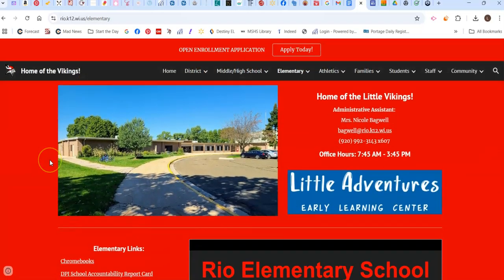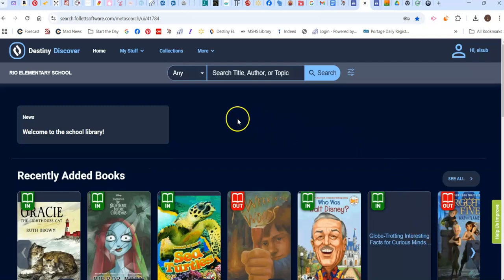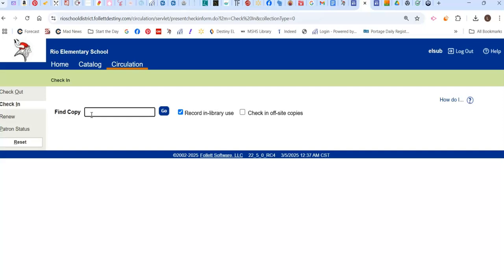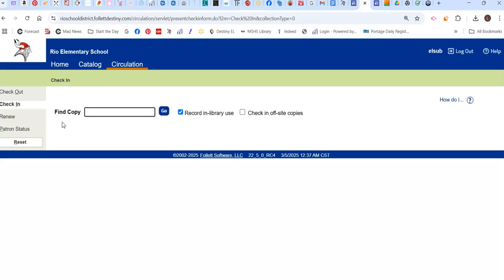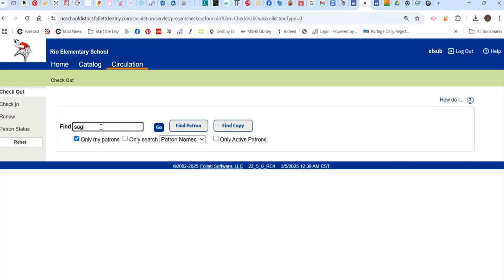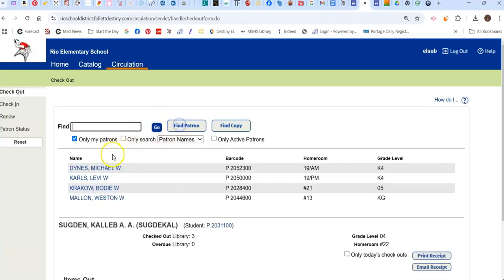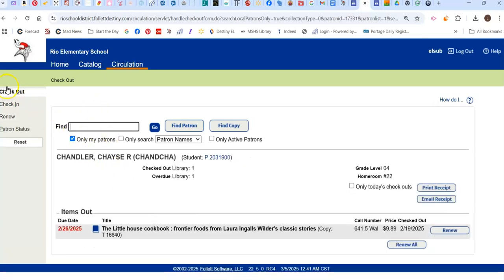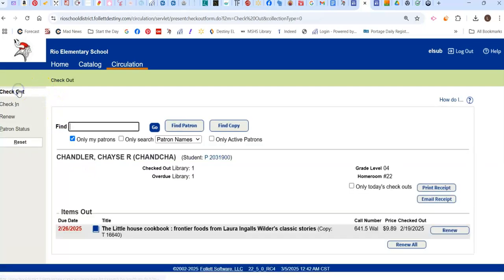How to check out books